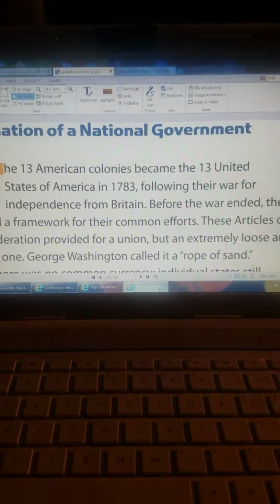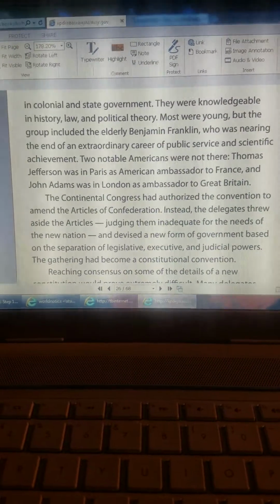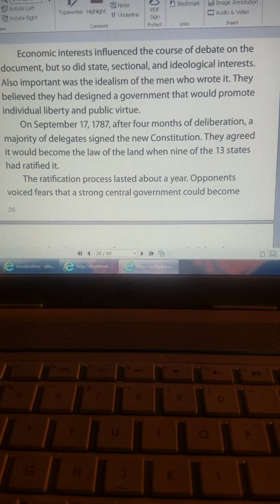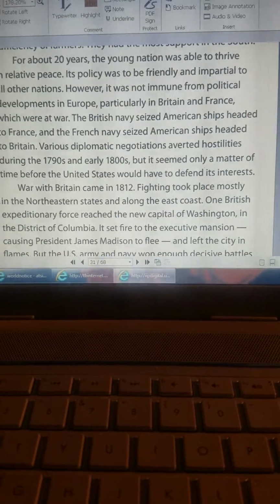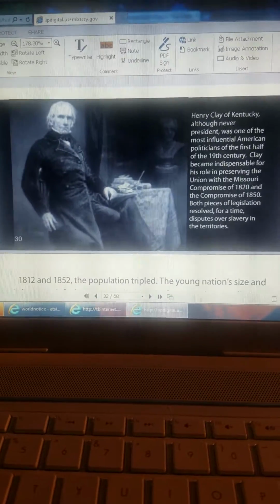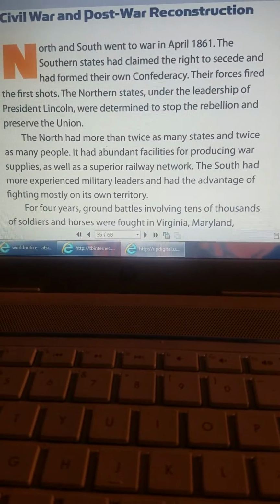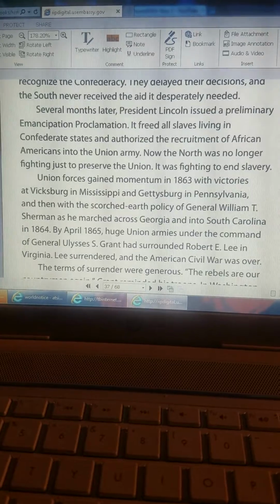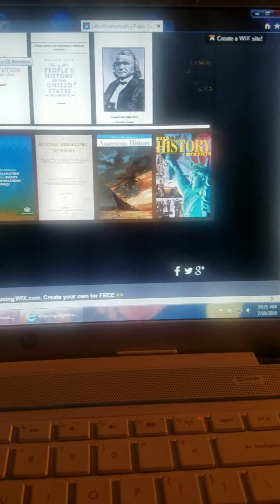USA History in Brief Pt. 3 (page 24-39)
@kts_ l_k_my